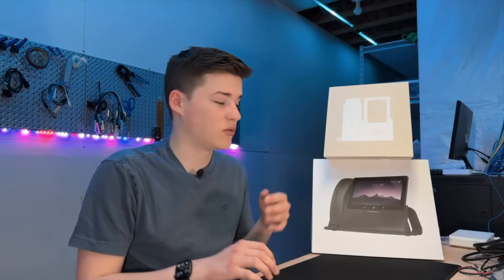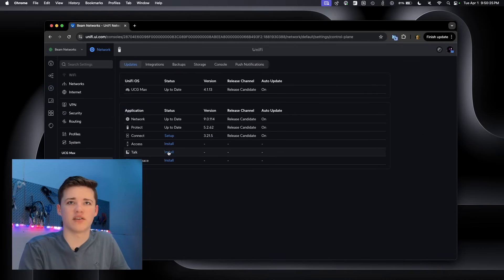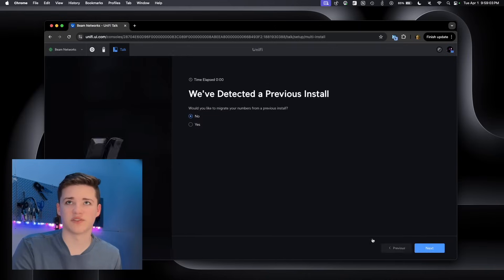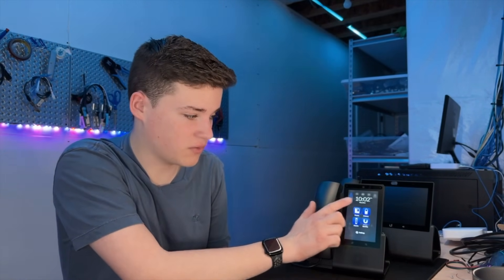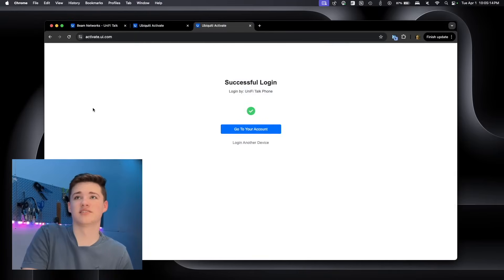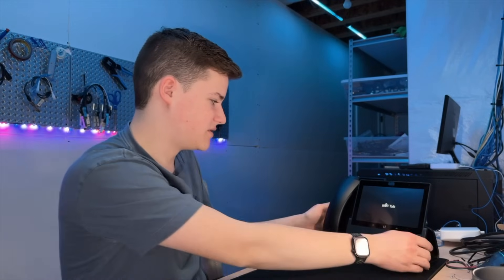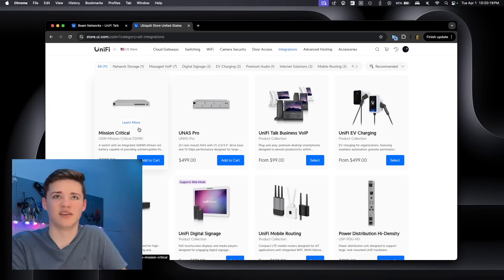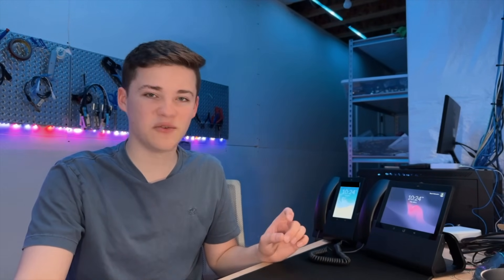UniFi Talk Setup (G3 & G2 Phones)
Timestamps:
0:00 - Intro
0:12 - Unboxing
3:38 - What is UniFi Talk?
1:20 - UniFi Console
2:11 - Booting
4:52 - Phone Walkthrough
5:55 - Settings
6:37 - UniFi Talk Walkthrough
8:14 - G2 Touch Max
9:13 - Additional Info
9:26 - UniFi Protect
10:24 - Conclusion

04012025